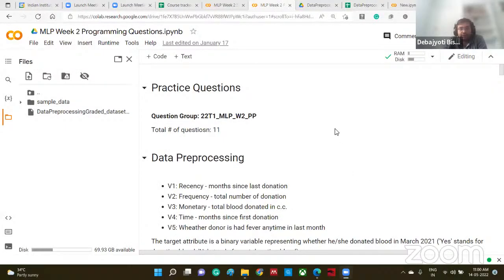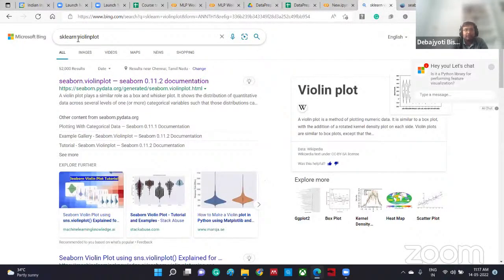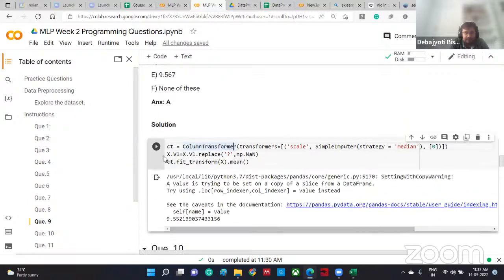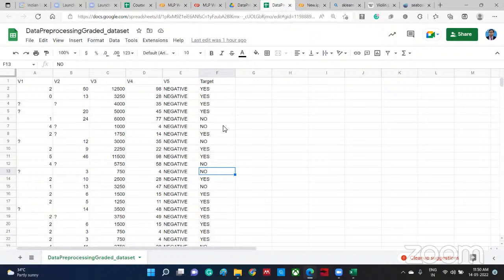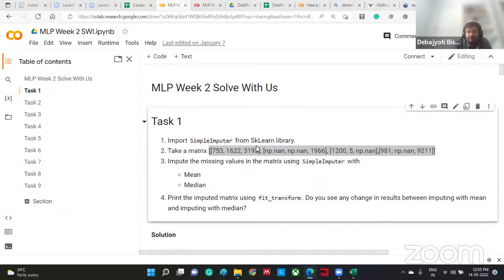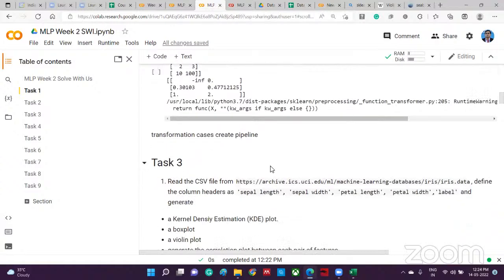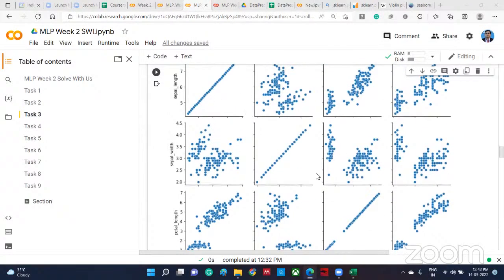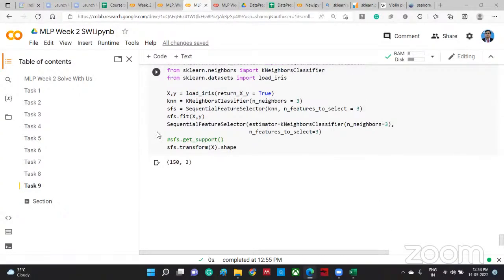MLP - Solve with Instructor+Open Session - Week 2